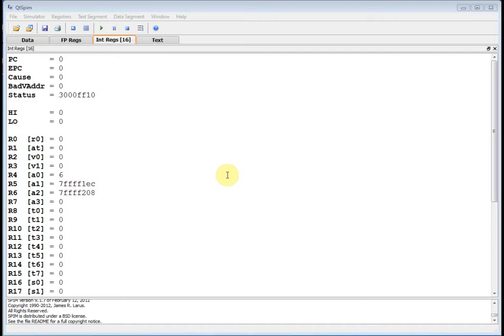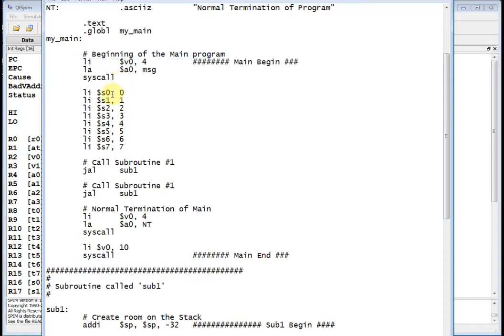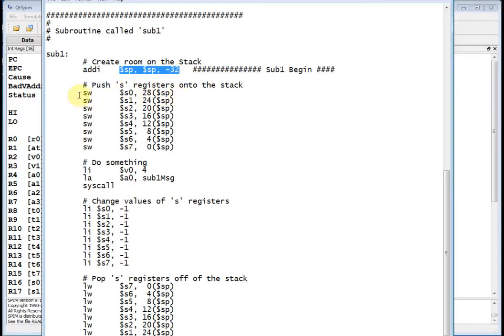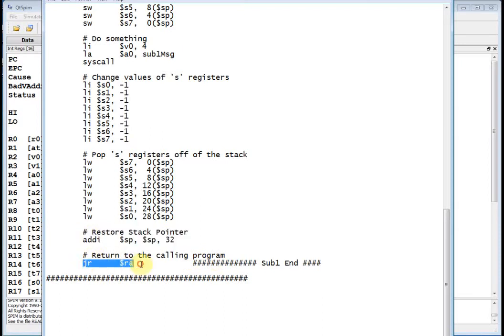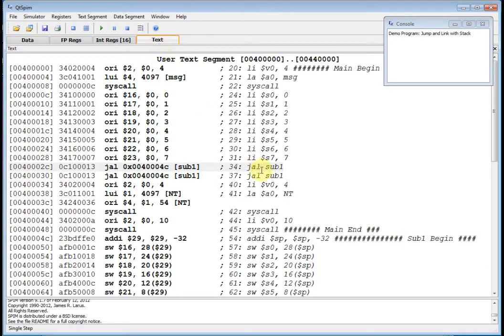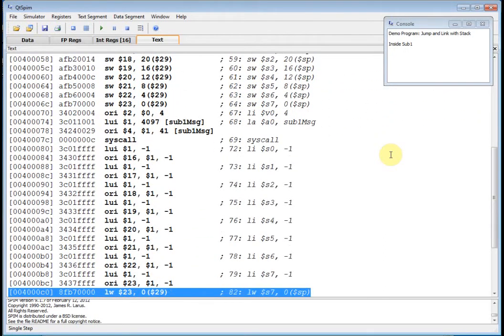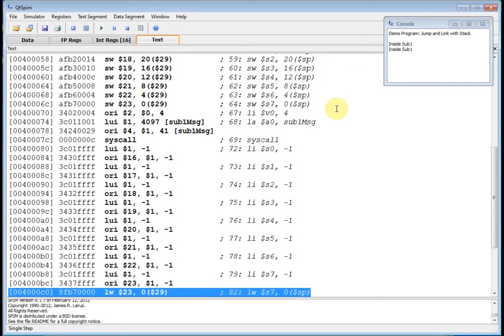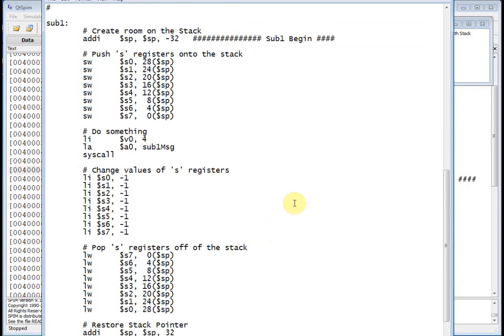MIPS #20: Jump and Link Stack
Jump and Link Stack